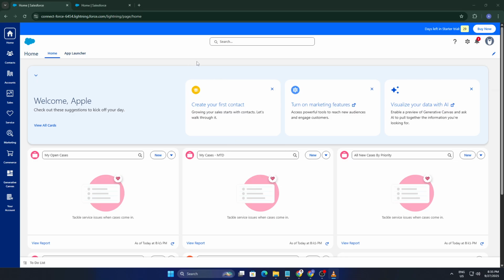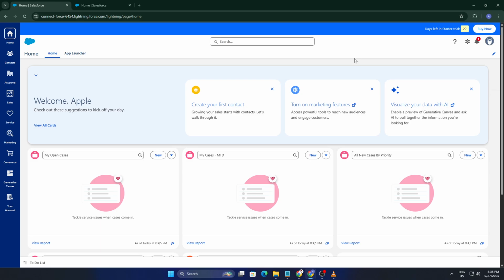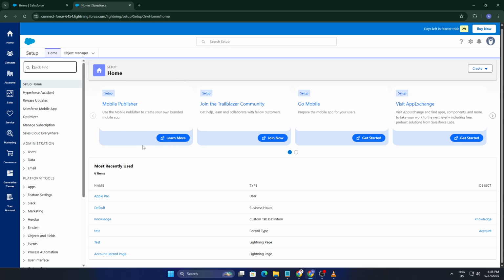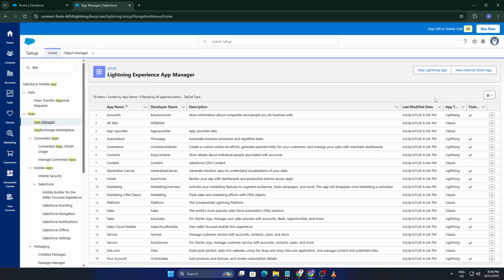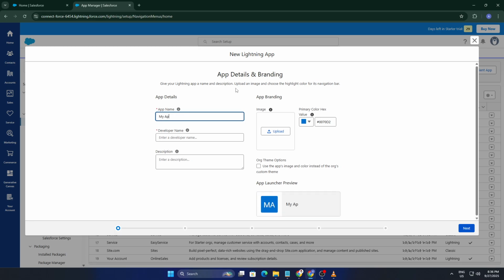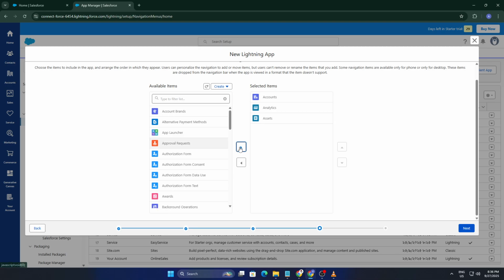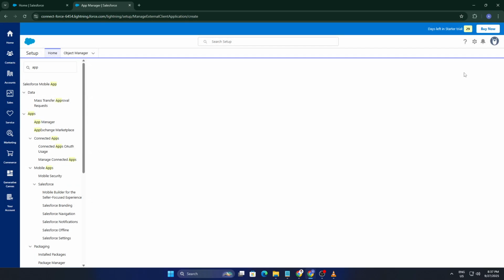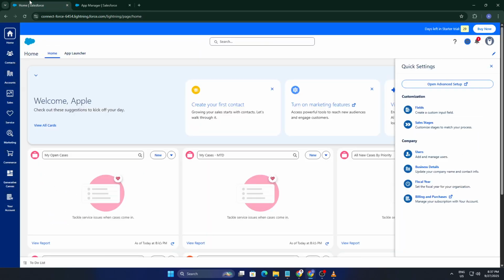How To Create a Connected App - Salesforce - 2025 (Quick & Easy)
How To Create a Connected App  - Salesforce
In this video, you will learn How To Create a Connected App in Salesforce step by step. We’ll guide you through the Salesforce connected app setup, including configuring API integration, enabling OAuth settings, and managing authentication for secure access. This tutorial is perfect if you want to integrate external applications with Salesforce or understand Salesforce connected app best practices.